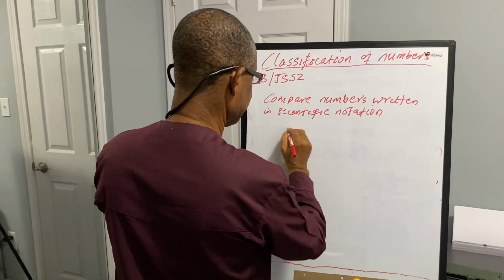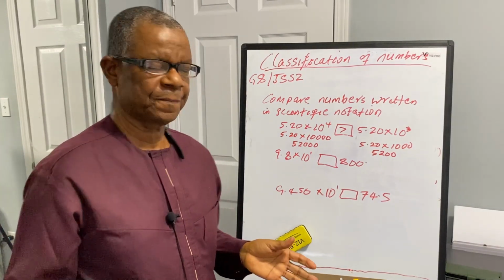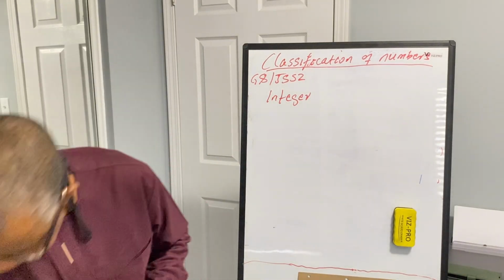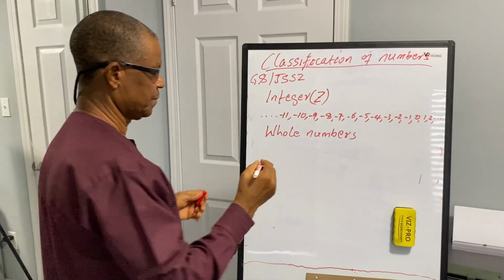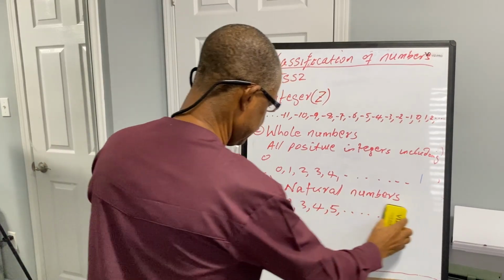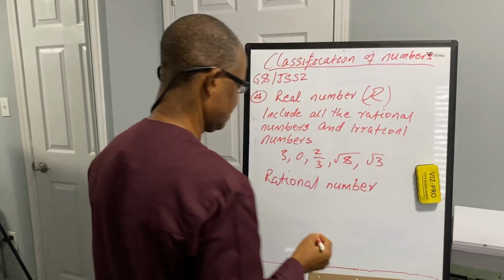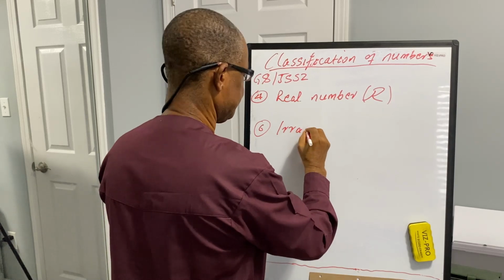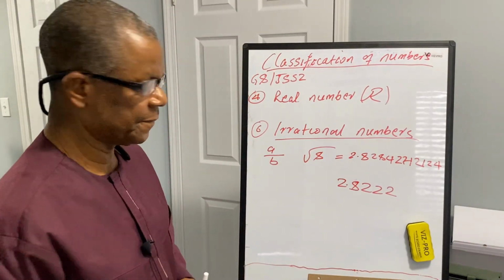WEEK 2 - GRADE 8 MATH TUTORIAL | CLASSIFICATION OF NUMBERS - Sir_MATHS